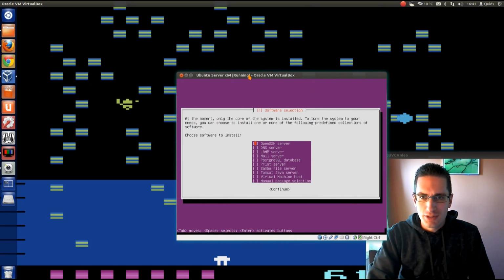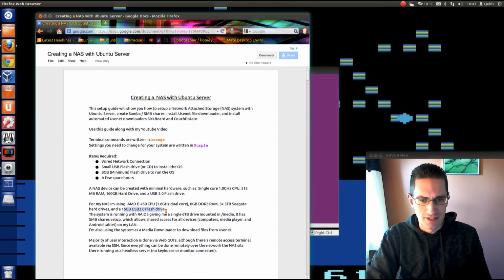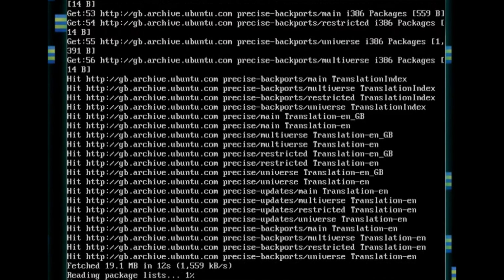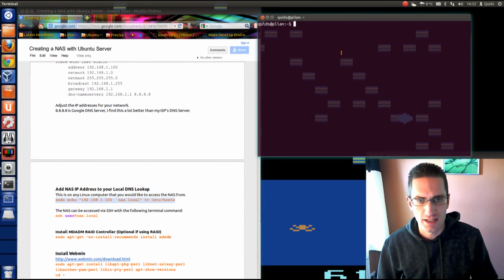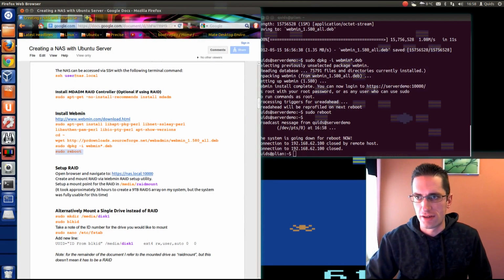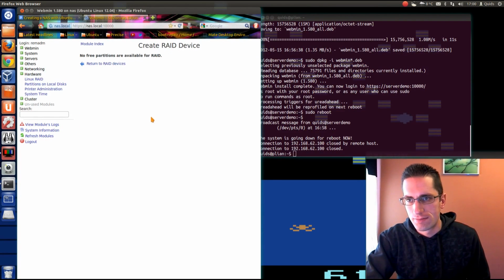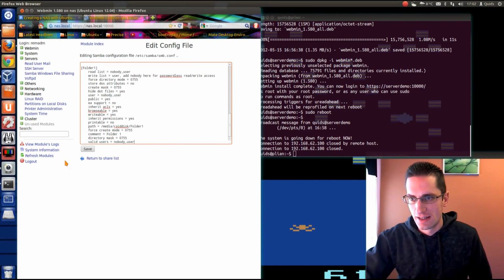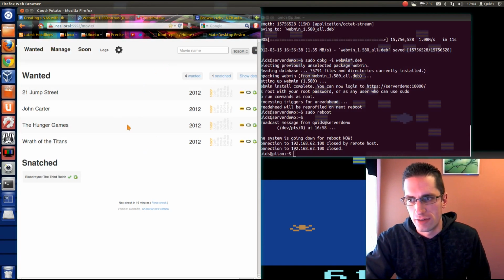How to Create a NAS with Ubuntu Server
How to build a NAS with Ubuntu Server. In this tutorial I show you how to setup a Network Attached Storage (NAS) system with Ubuntu Server. I go through how to create a RAID, setup Samba / SMB Shares, and install Usenet downloaders SABNZBD+, SickBeard, and CouchPotato

Majority of configuration with the NAS can be done via Web Browser using Webmin, so you can access it with either Computer, Laptop, or Smartphone, and with any OS: Linux, Android, iPhone, Mac, or Windows.

Help Guide includes example Config file for Samba